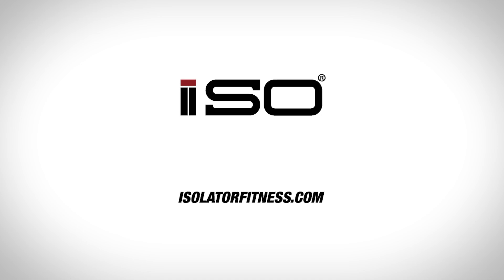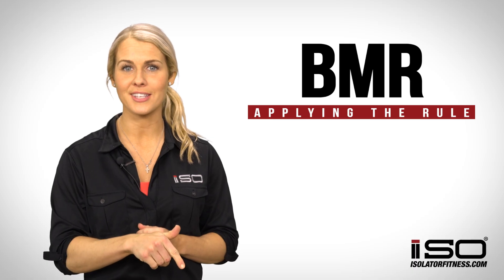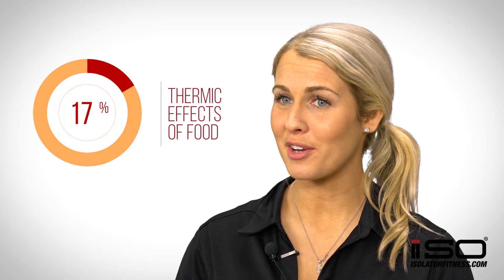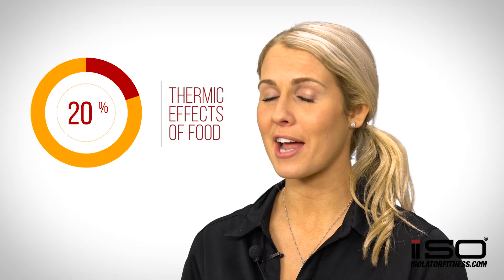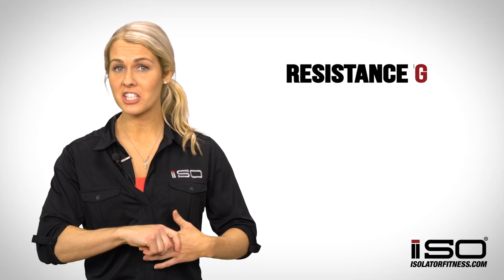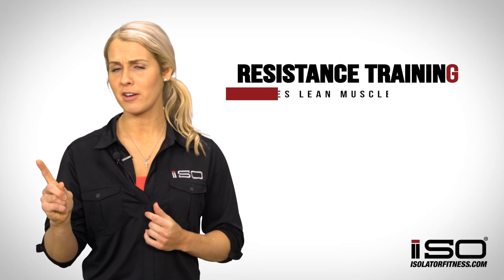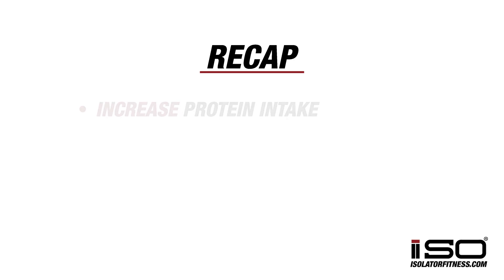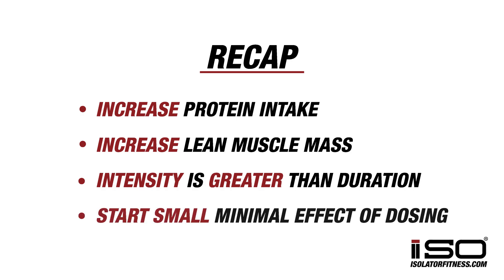Basal Metabolic Rate (BMR) - Applying the Rule - Part 2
Dr. Liz Lane explains the basics of Basal Metabolic Rate (BMR), how to calculate, and what it means for you.

Basal Metabolic Rate is the amount of energy one expends while at rest and there are several ways to increase your BMR so that you burn more calories at rest throughout the day.

to calculate your BMR

FOR VIDEOS ABOUT MEAL PREPPING